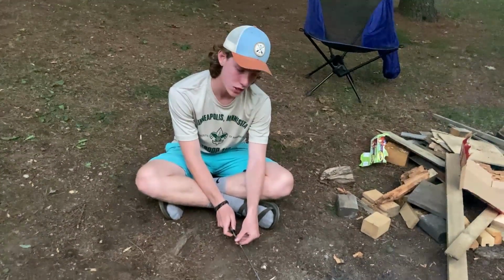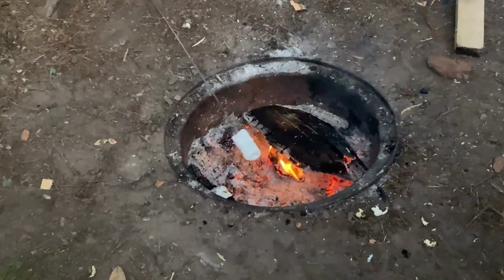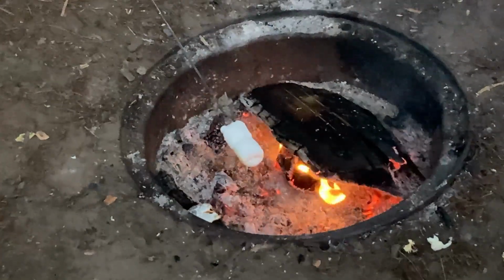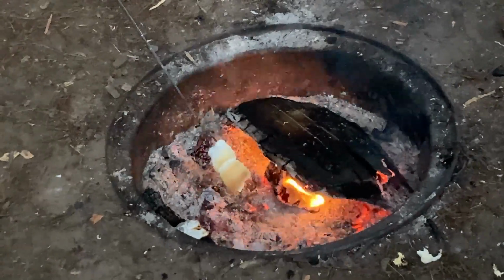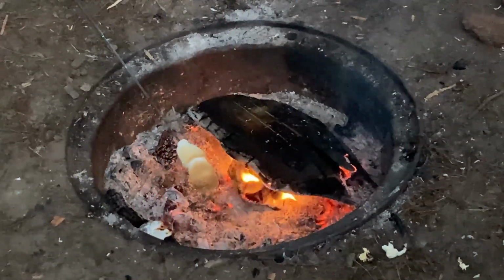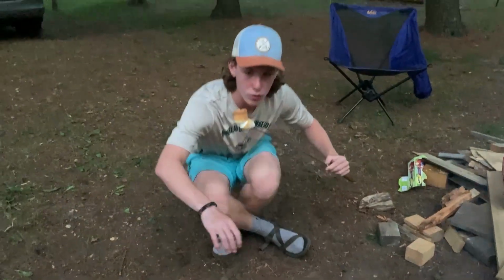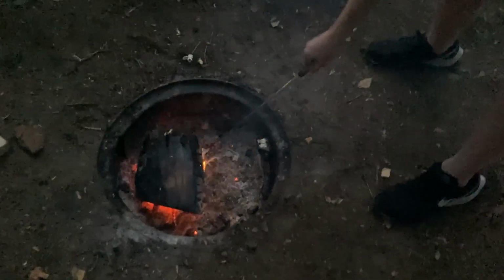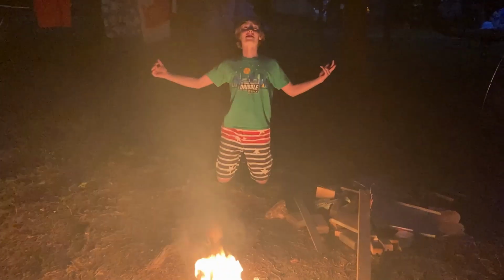Making a perfect smore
A Lose and Learn classic. One for the history books. We had a lot of fun making this, and we hope you enjoy it just as much as we do. Thanks to my siblings for the help.